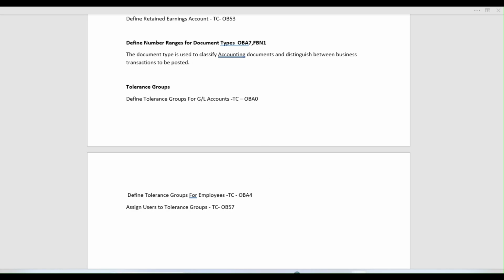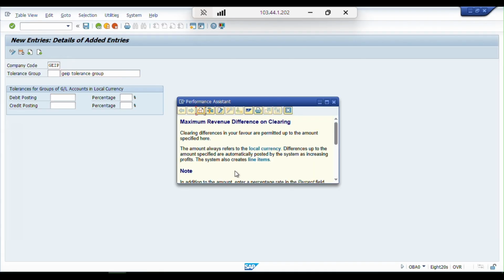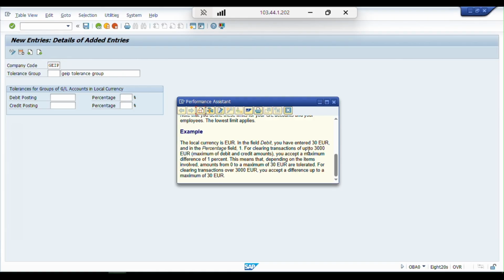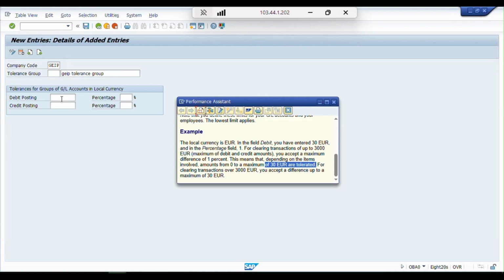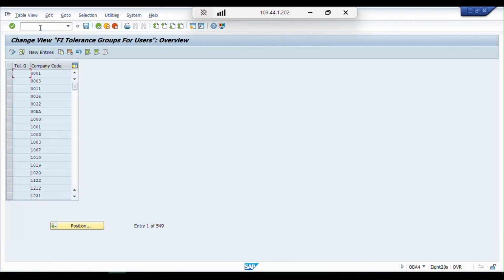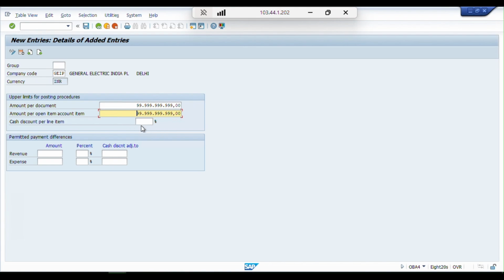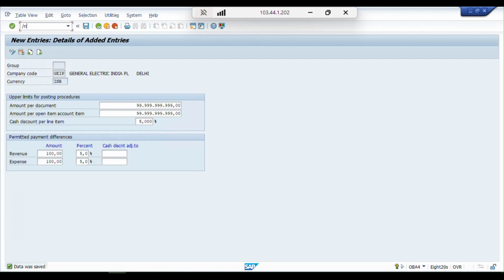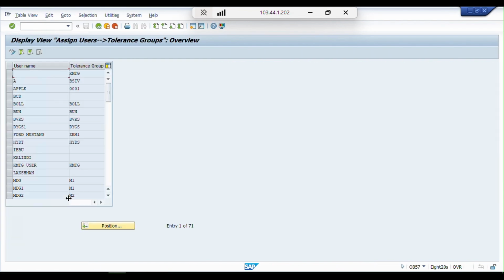11 Define Tolerance Groups for in SAP FICO S4HANA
Learn how to configure Tolerance Groups for Employees in SAP S/4HANA using Transaction Code OBA4. In this step-by-step SAP FICO tutorial, you will discover how to establish internal financial controls by setting upper limits on postings, line items, and cash discounts for your users.We cover everything from navigating the SPRO IMG customization path to creating a default "blank" corporate group and mapping specific user authorizations via OB57.If you are an SAP consultant, FICO student, or preparing for an S/4HANA Finance certification, this quick configuration guide is exactly what you need!